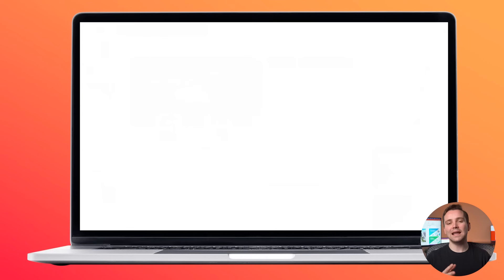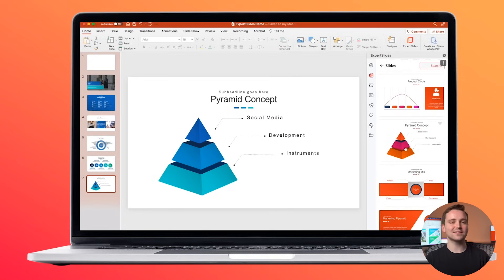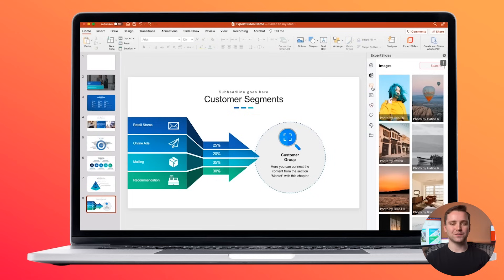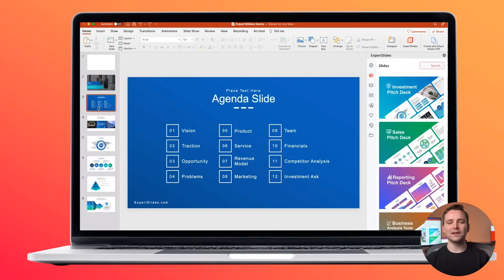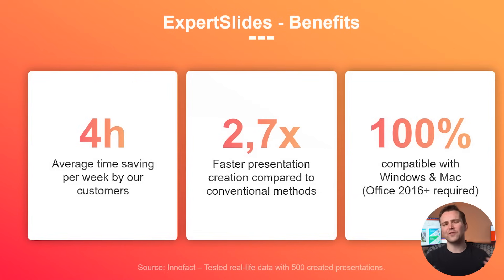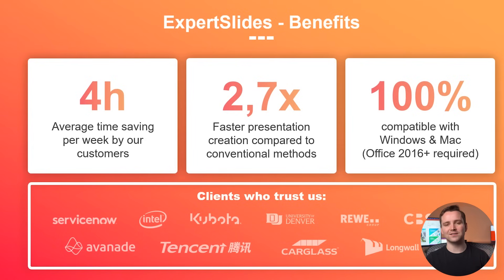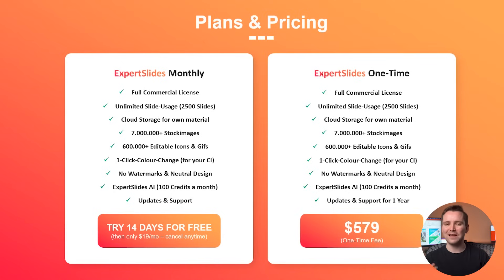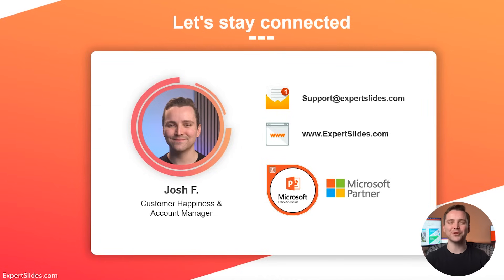ExpertSlides Demo - All you need to know about our PowerPoint Add-In (+ Education pricing)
Introducing ExpertSlides, the cutting-edge PowerPoint add-in that revolutionizes your presentation-making process. ExpertSlides provides a comprehensive collection of high-quality PowerPoint templates, streamlining the creation of impressive and professional slides. This indispensable tool elevates your Microsoft Office presentations, and you can begin with no cost by visiting ExpertSlides.com.

Our most recent video demonstrates the robust capabilities of ExpertSlides, featuring:

- An extensive selection of slide templates tailored for a variety of uses
- Captivating PowerPoint presentations with contemporary designs
- An array of presentation icons for visual communication
- Modern PowerPoint templates to give your slides a current feel
- A range of free PowerPoint templates for immediate use at no expense
- Multiple free presentation templates available
- A variety of complimentary PowerPoint slides to improve your presentation quality

ExpertSlides is the culmination of presentation design expertise, and our video will provide you with a comprehensive understanding of how ExpertSlides can be advantageous to you.

For those interested in sharing this video on your website or blog, simply click the SHARE icon beneath the video, choose the Embed option, and you will be presented with the HTML code needed for embedding. Please note that some browsers may not support the latest video formats and resolutions, so for the best viewing experience, we suggest updating your browser or operating system.

We welcome your input on slide and PPT templates. If you found the video useful, please leave a comment to share your thoughts or to request further information or assistance with PowerPoint templates[1].